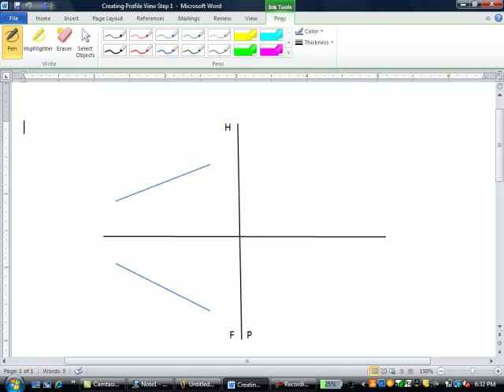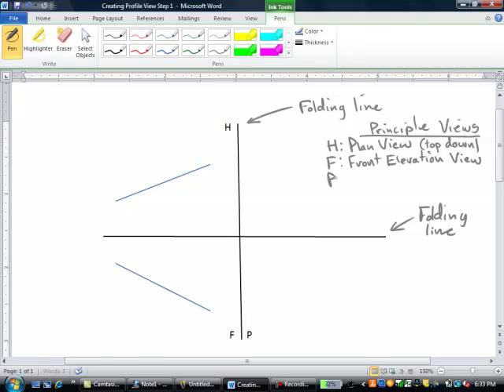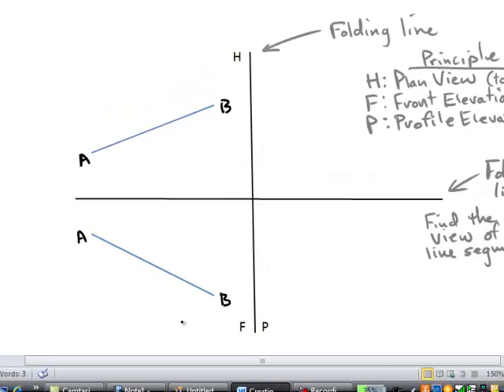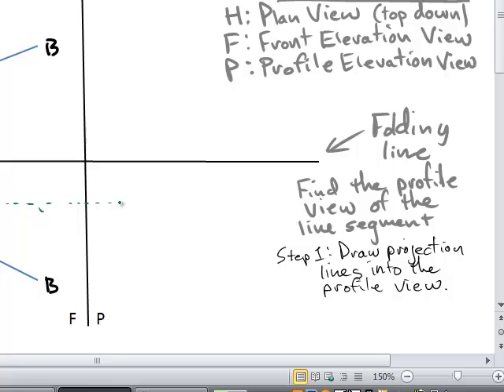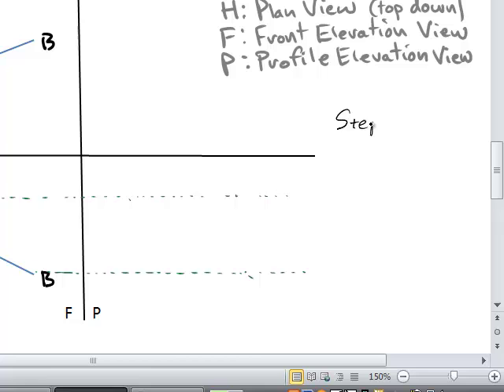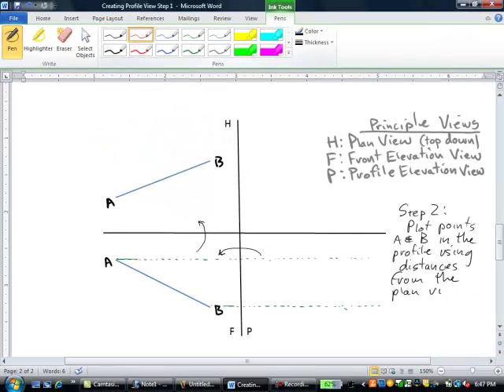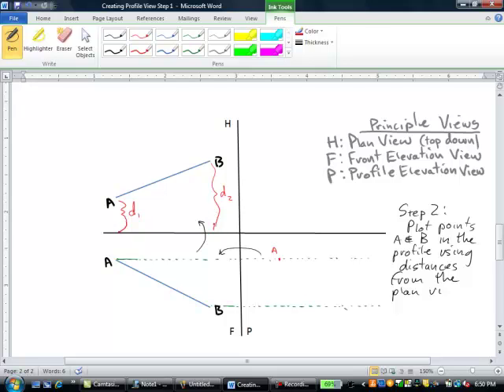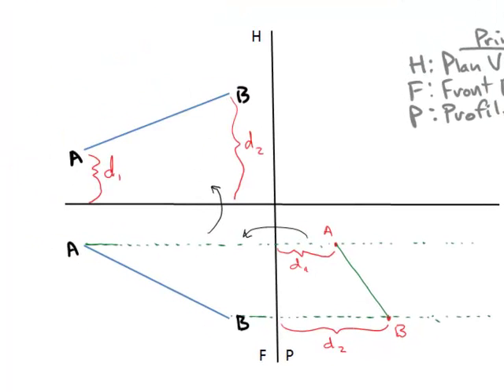Descriptive Geometry 1 Monge's Procedure to find a line segment in a principle view